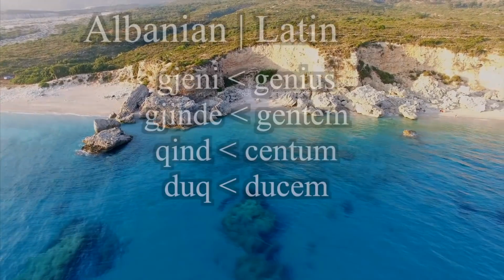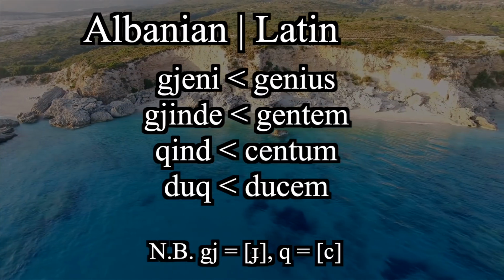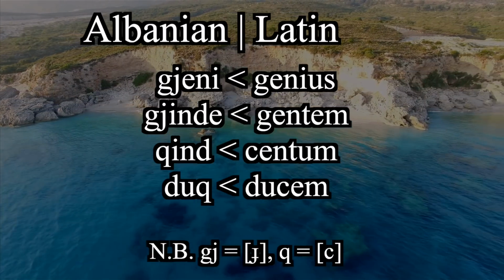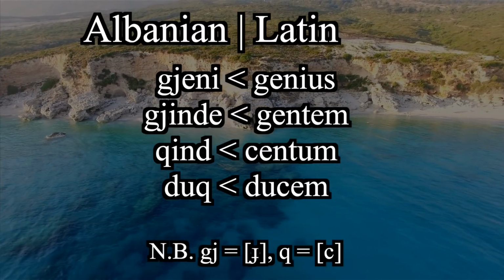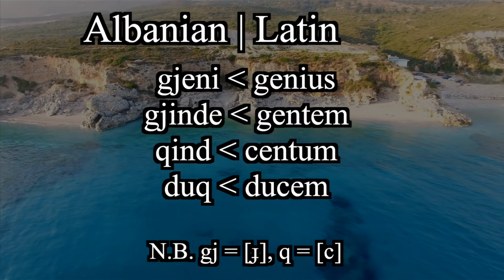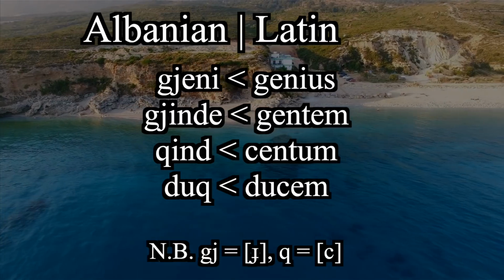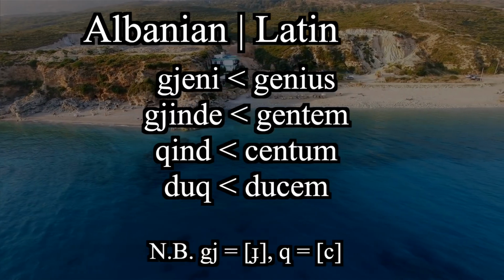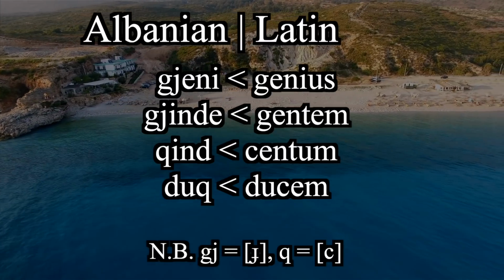Latin C & G: Are they always hard? | Latin Pronunciation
⚔️ and teaches us about the Lōrīca Segmentāta armour entirely in Latin.

🇪🇸 And another of new my favorite channels is @Linguriosa who talks all about language and changes from Latin to Spanish, among other really cool topics

0:00 Intro
1:35 Sardinian
3:26 Metatron
5:30 Albanian
7:44 Etruscan
12:12 ¡Linguriosa!
13:30 Stinger